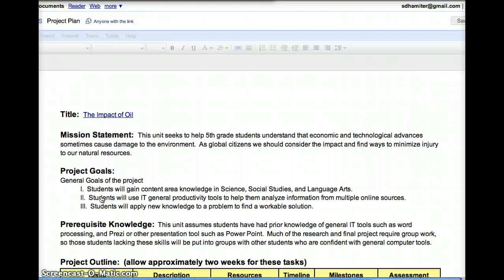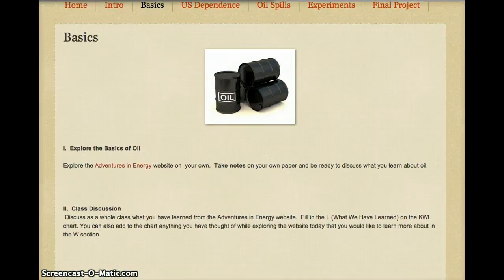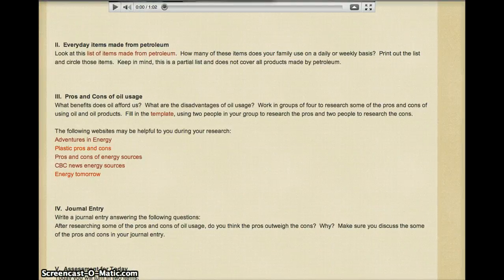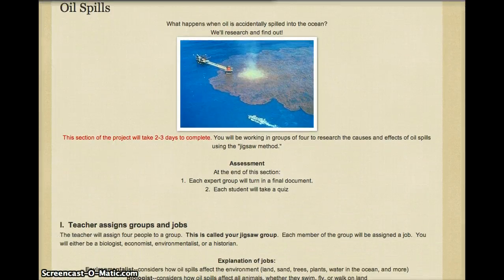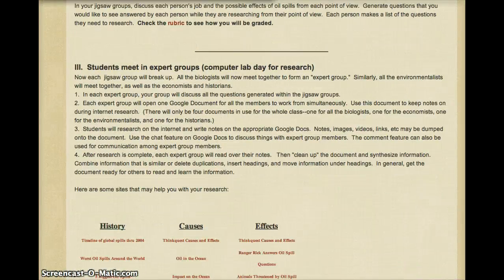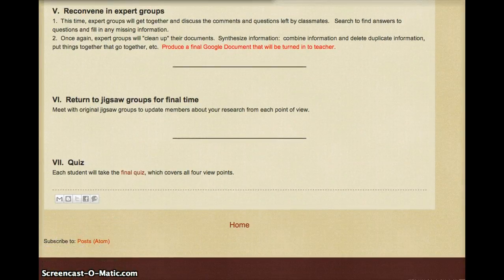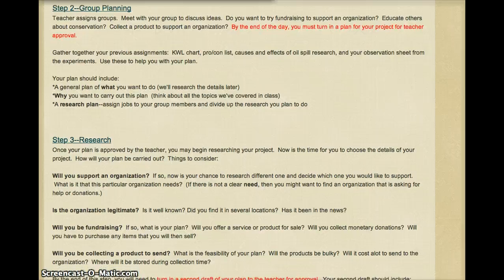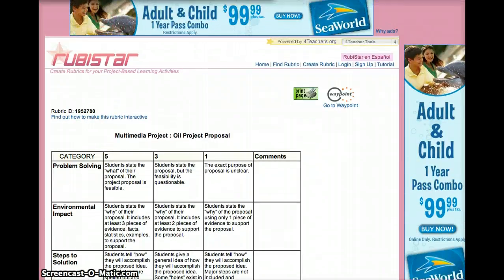Impact of Oil PBL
5th grade Project based learning